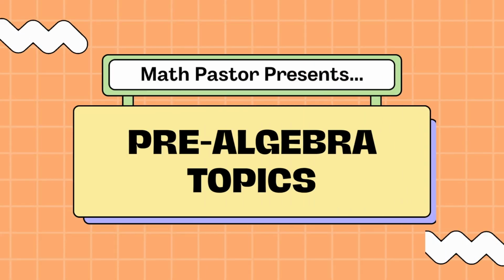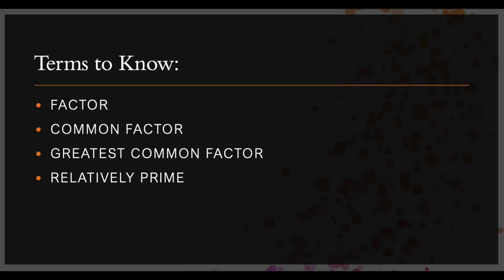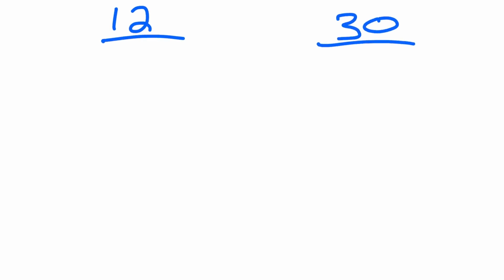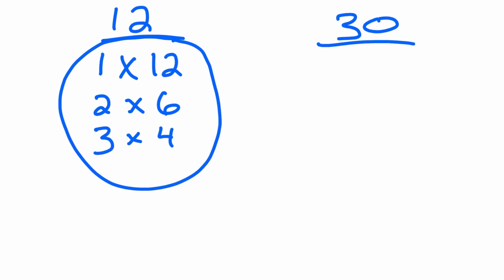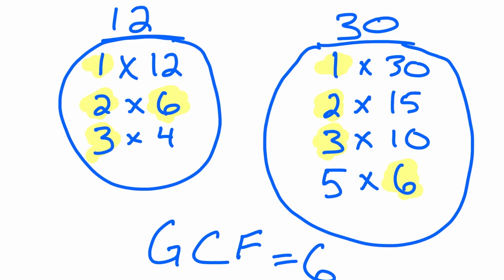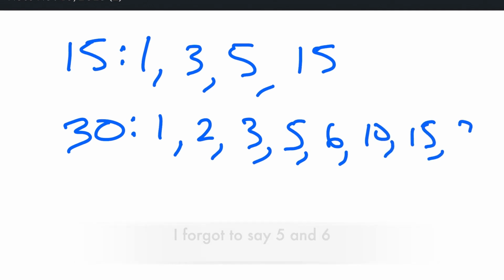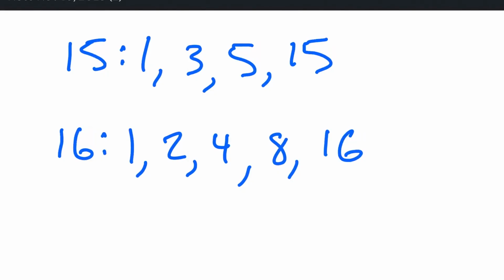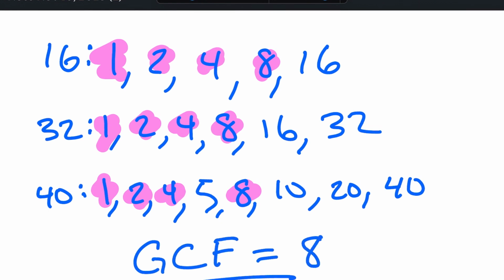Greatest Common Factor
In this episode we will explore how to find the greastest common factor for s pair or set of values.